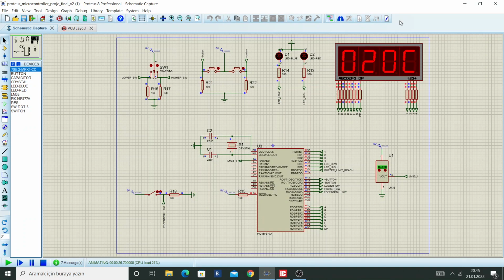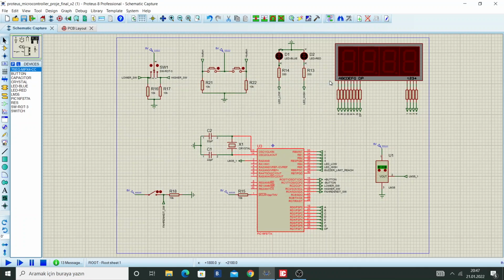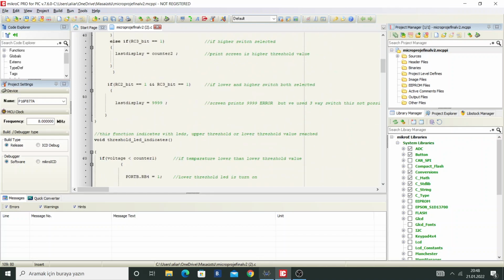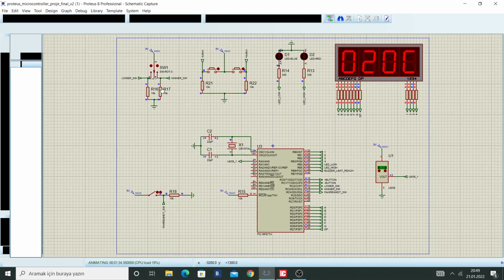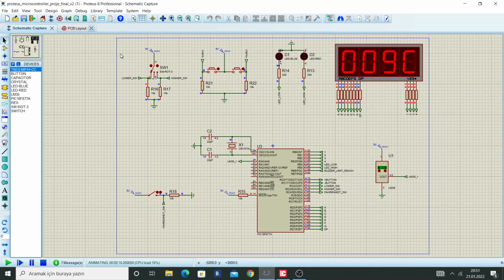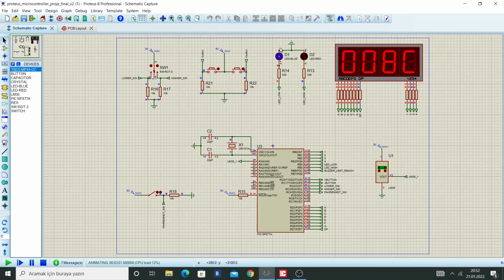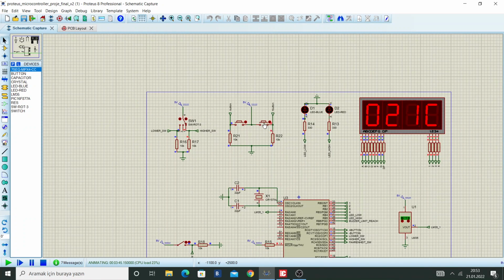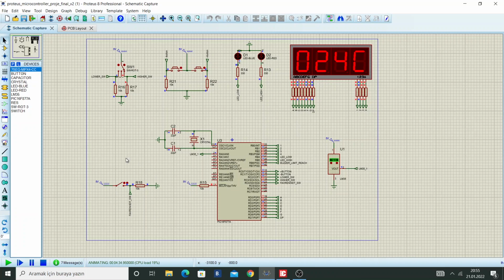EEE3205 PROTEUS Analog Thermometer with using 7-Segment Display Project